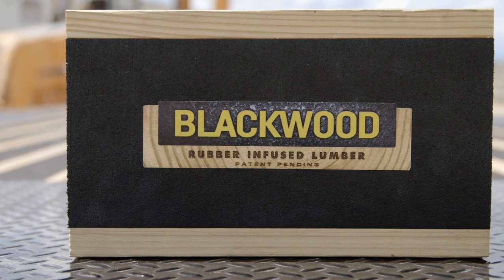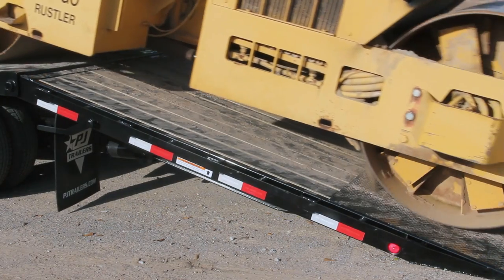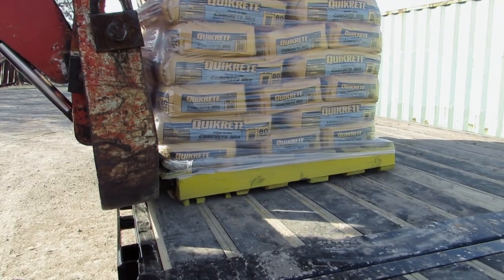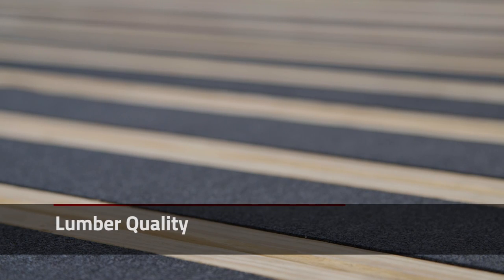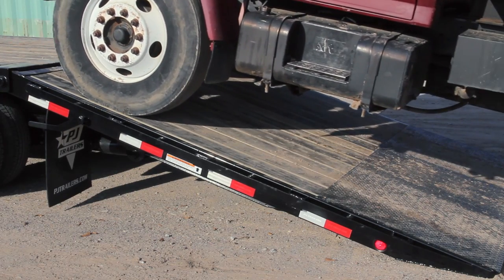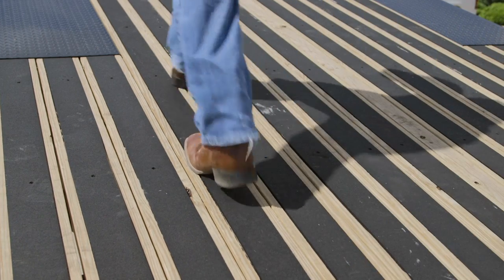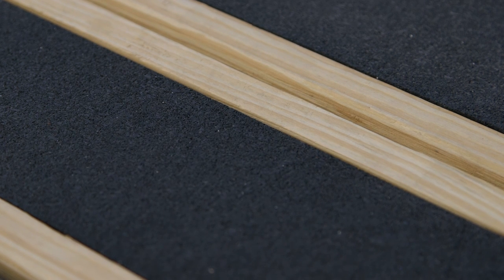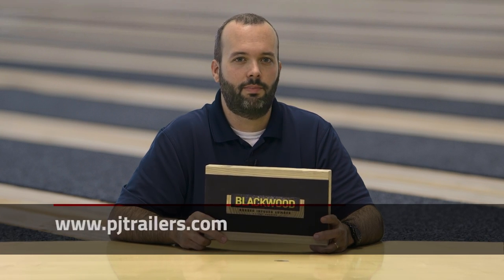Blackwood Rubber Infused Lumber - PJ Trailers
Blackwood is a patent pending wooden lumber product with a rubber insert that is infused throughout the center of the board.  It increases traction, improves durability, safety, and is less likely to warp & twist.  Blackwood is available exclusively through PJ Trailers in the US & Canadian open trailer market.